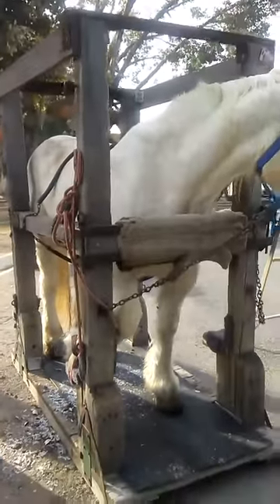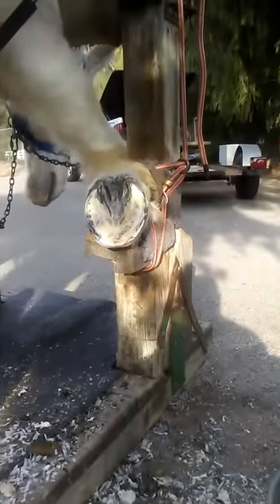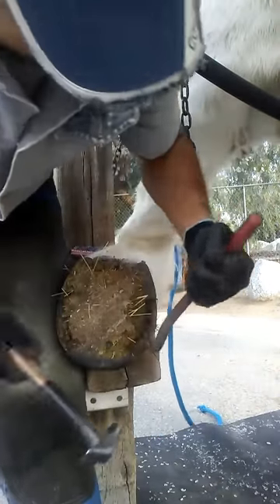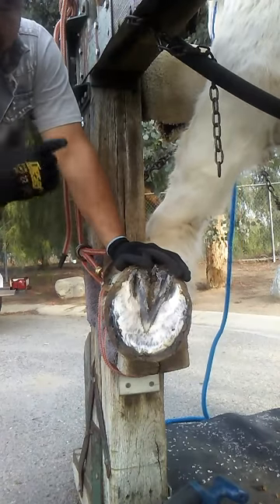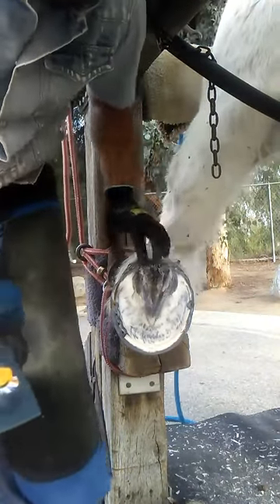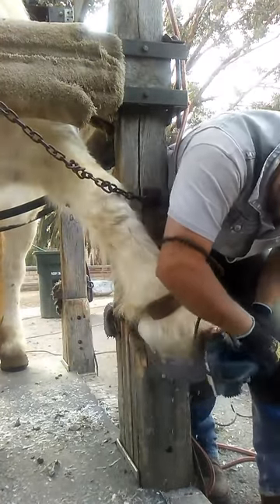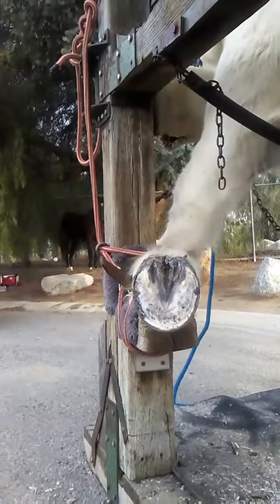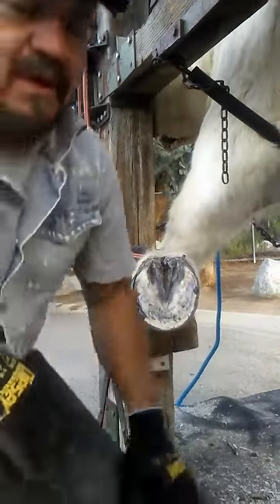Pablo's Draft horse shoeing inovation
Shoeing draft horses implementing tool inovation and the shoeing stock